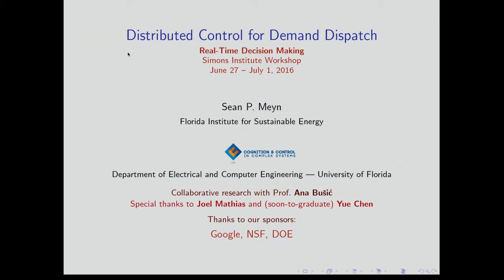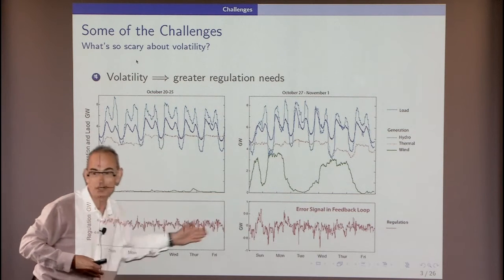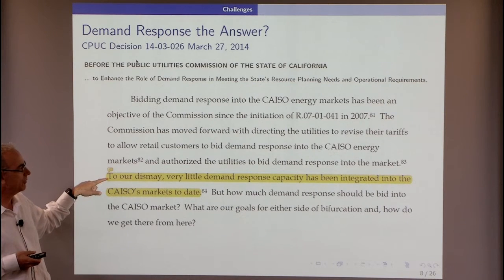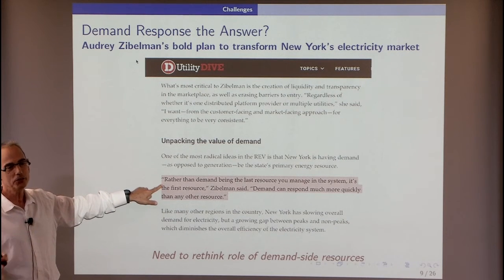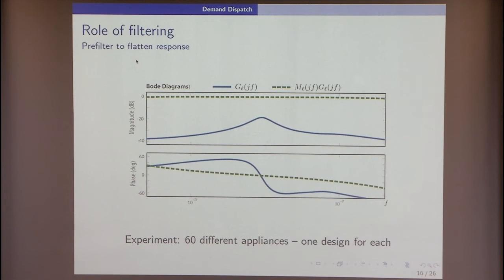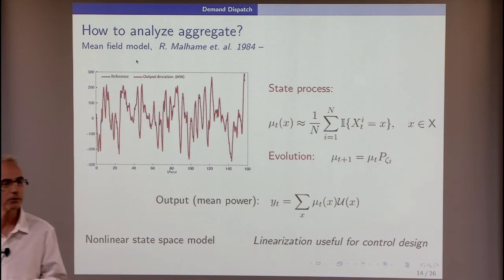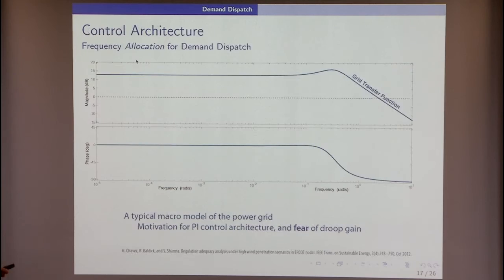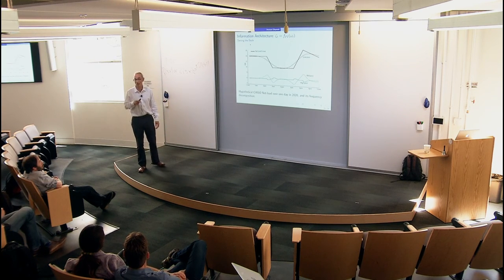Distributed Control for Demand Dispatch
Sean Meyn, University of Florida
Real-Time Decision Making